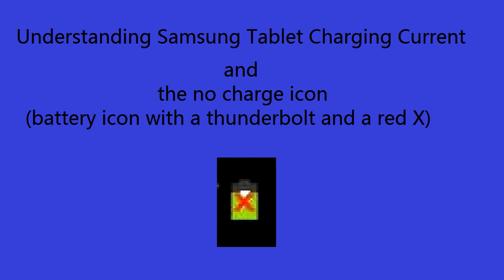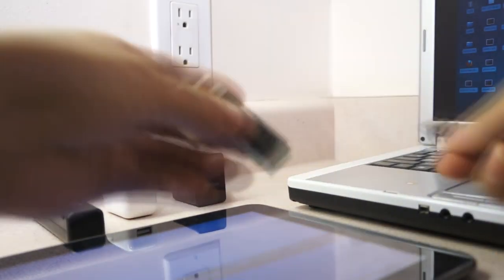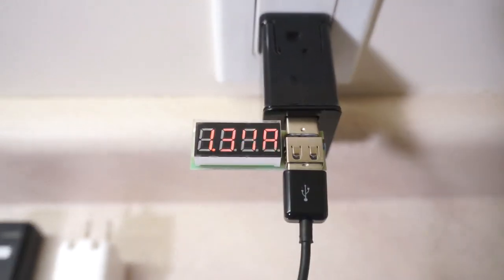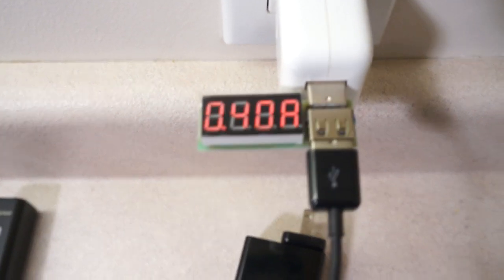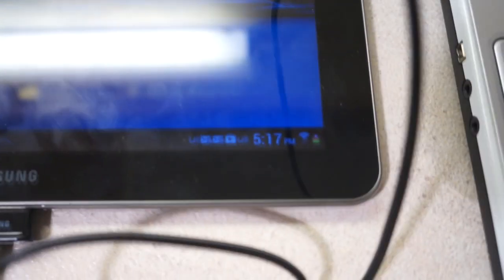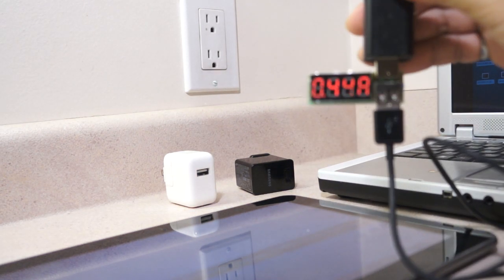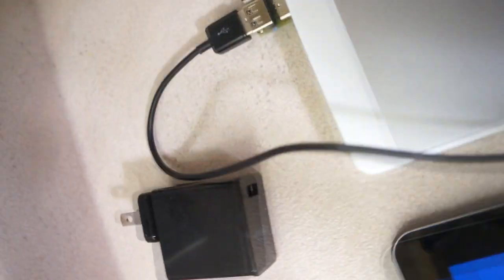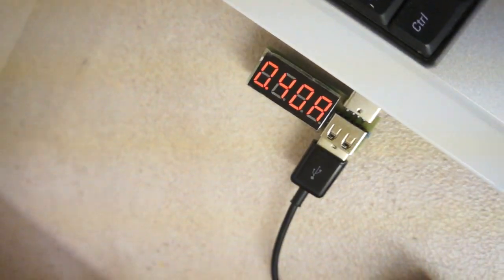Understanding Samsung Tablet Charging Current and Not-charging Icon (Battery Icon with a red x)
This video shows measurements of Samsung Tab 10.1 charging current using different charging sources.  When the tablet is connected to a non-Samsung charger, it only draws 0.4A even some chargers can actual support 2A maximum.